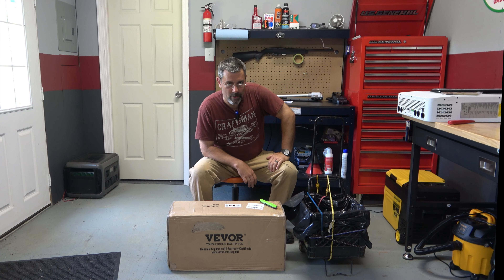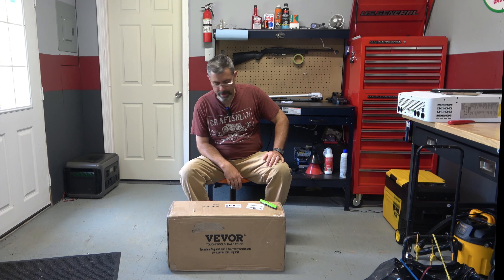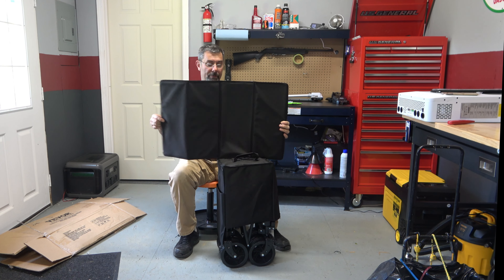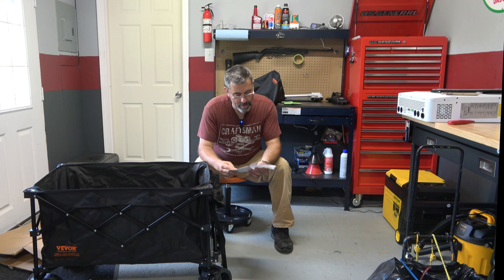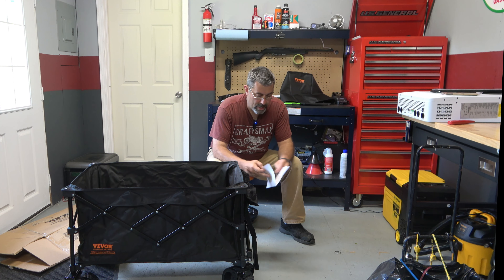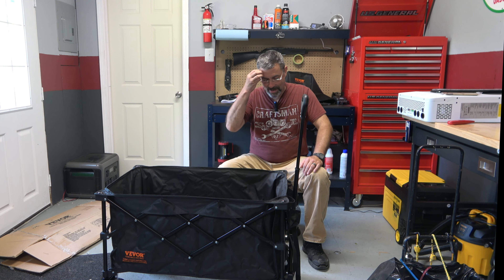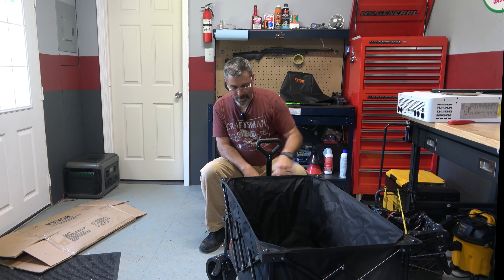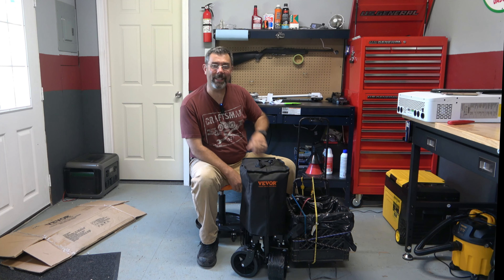Vevor "HamFest" Cart. Just a Slight Upgrade From My Janky Homemade Setup!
After my adventure in the rain with Dayton Hamvention, I decided to upgrade my little push cart to something a little better. Vevor has this unit and it's pretty sweet! Can't wait to check it out at this years Shelby Hamfest!